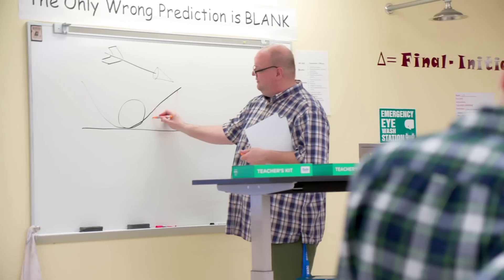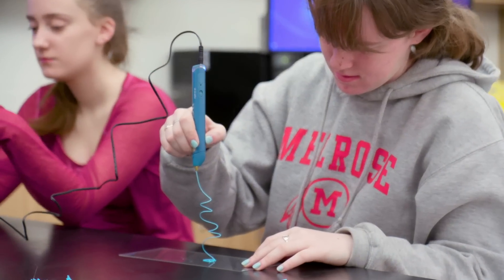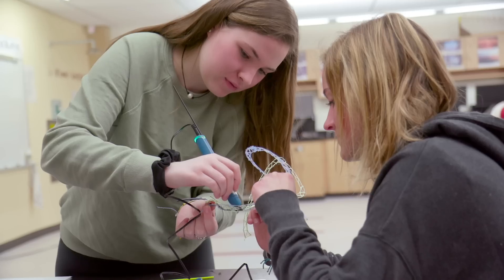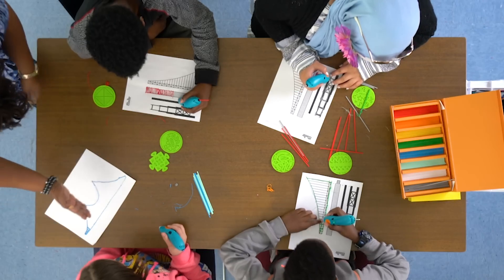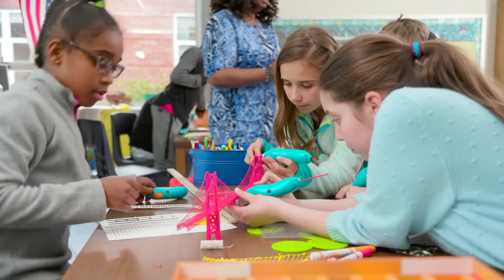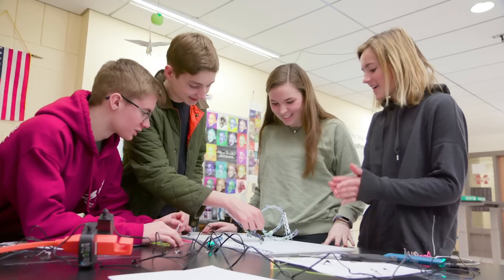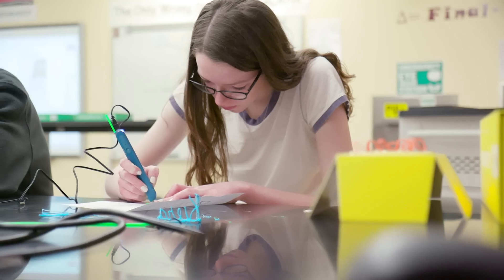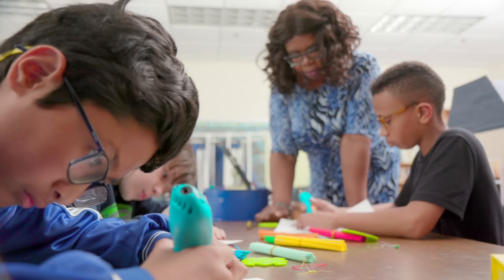3D Pen for Kids | 3Doodler EDU Learning Packs - Designed with TEACHERS for Classrooms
Introducing our new 3Doodler Learning Packs - everything you need to bring 3D creation into your classroom.

The Learning Packs are an all-in-one tool designed together with teachers, to provide the best possible classroom experience.

Also, check out our UPWARDS 3D PEN BLOG for the latest in 3Doodler and 3D Pen news